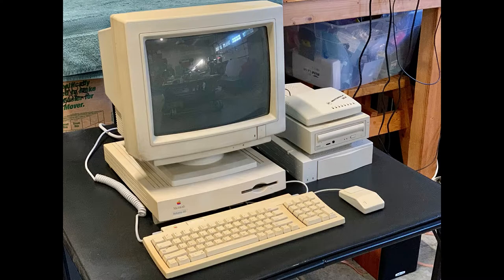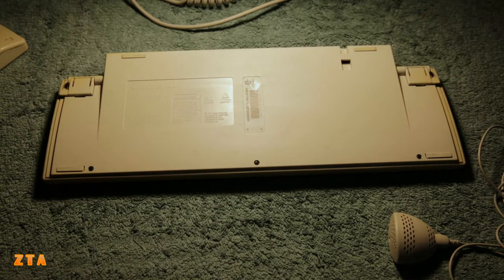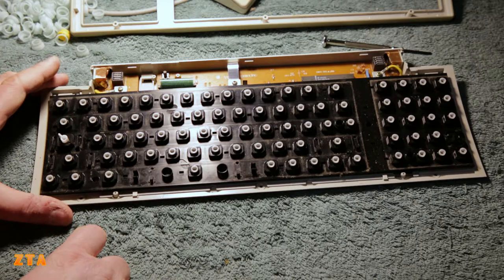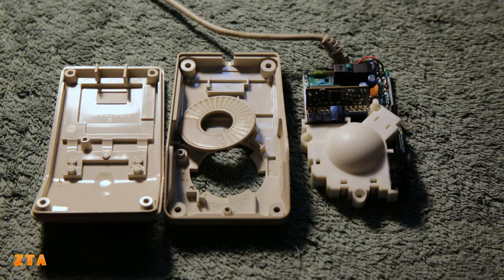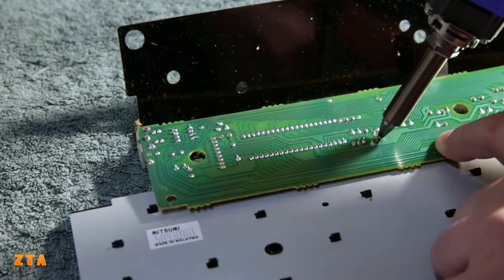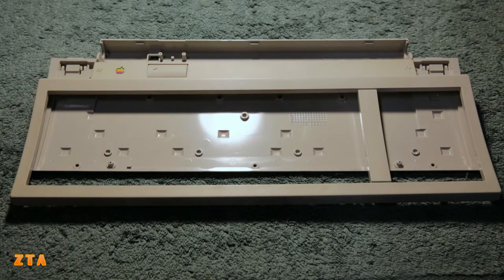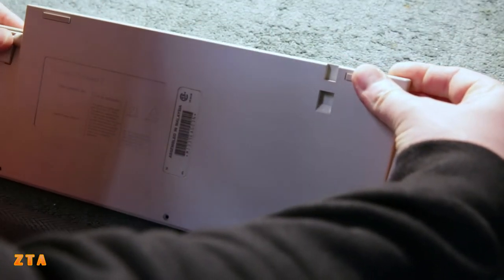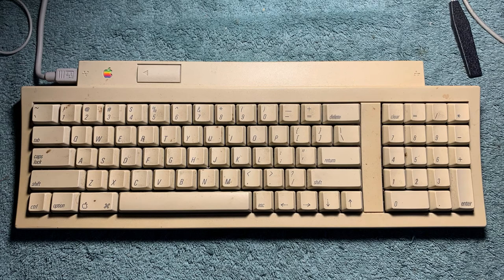Macintosh LCIII Restoration Part 1 - Keyboard and Mouse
In this episode we are restoring the keyboard, mouse and microphone of an an old Apple Macintosh Performa 460 / LCIII+. If you are a Mac fan, you'll definitely enjoy this project!